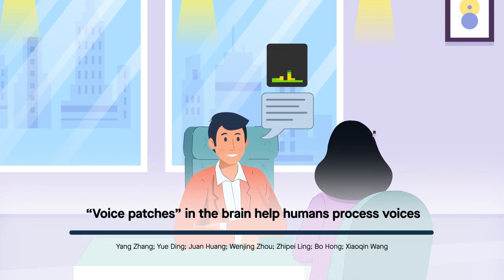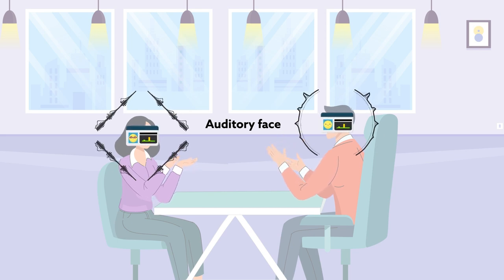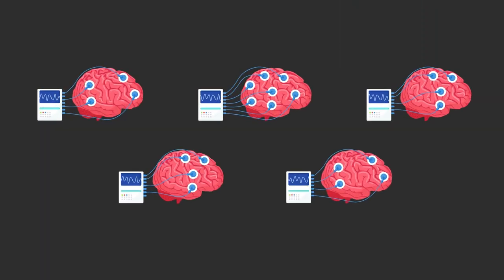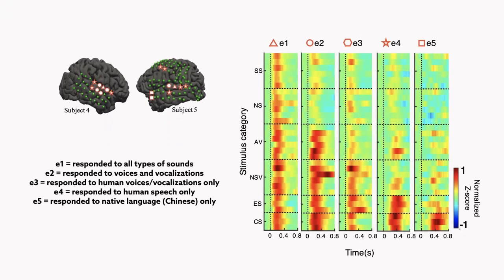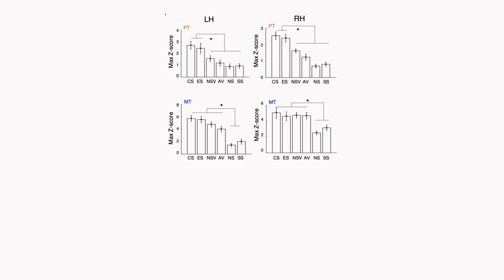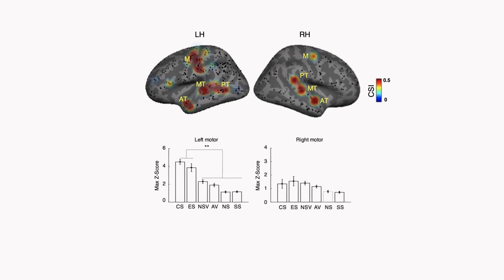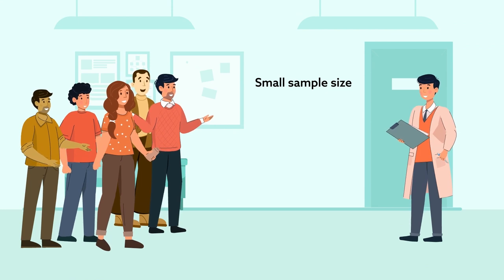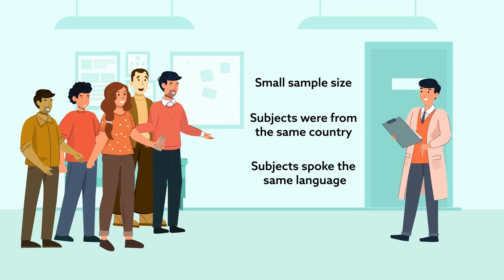“Voice patches” in the brain help humans process voices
Zhang et al., "Hierarchical cortical networks of “voice patches” for processing voices in human brain" PNAS (2021). doi: 10.1073/pnas.2113887118